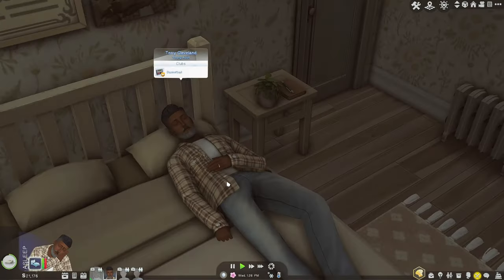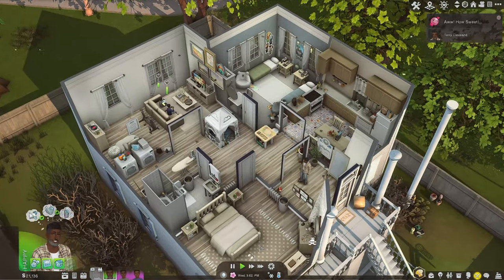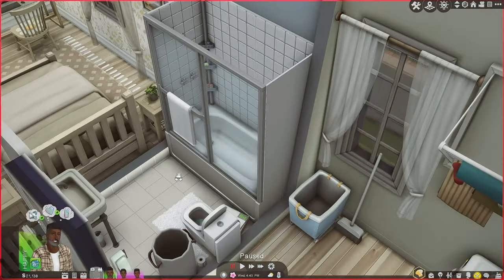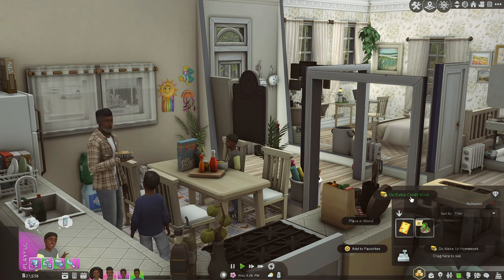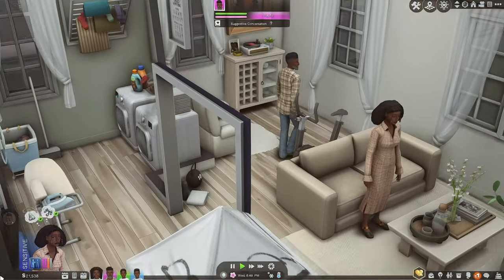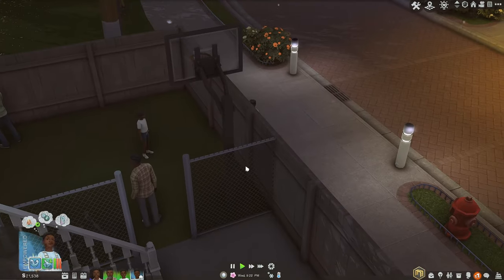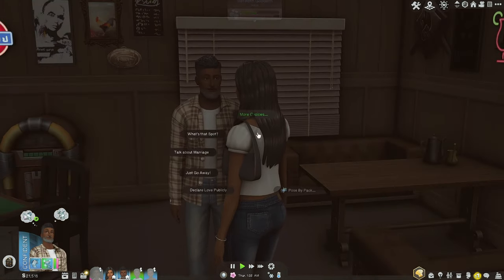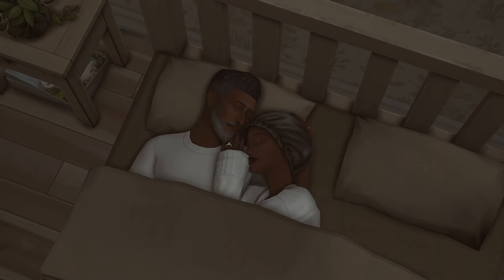my comfort family: silent pines save file | the sims 4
𝘸𝘩𝘢𝘵 𝘱𝘳𝘦𝘴𝘦𝘵 𝘐 𝘢𝘮 𝘶𝘴𝘪𝘯𝘨? ~ 𝘐 𝘢𝘮 𝘶𝘴𝘪𝘯𝘨